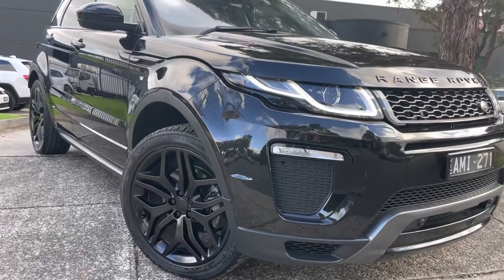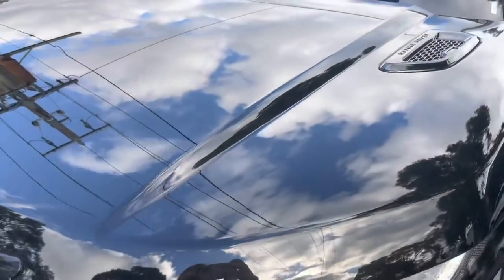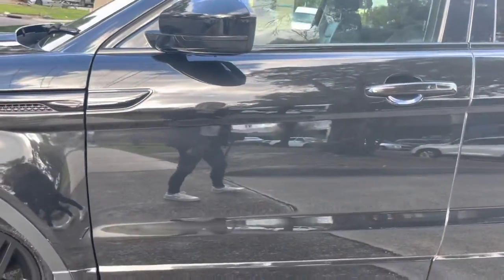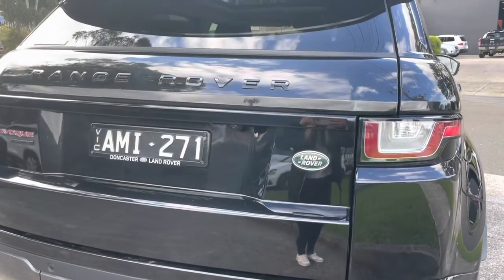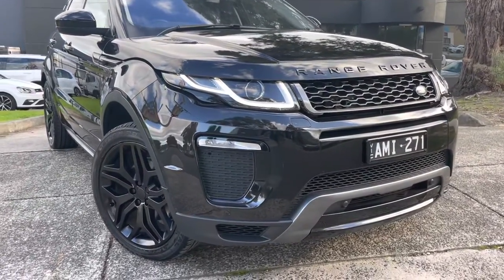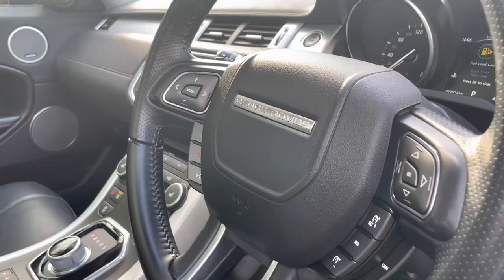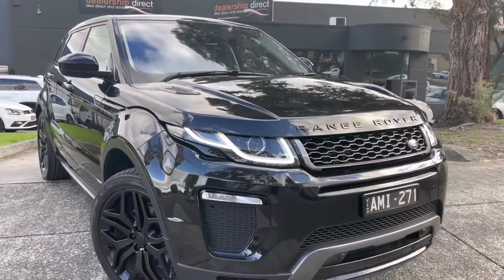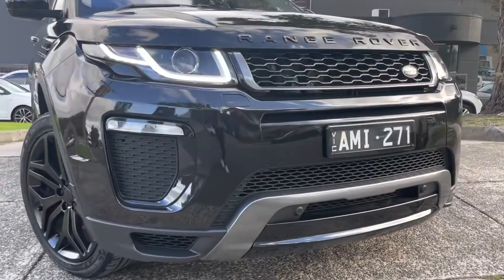Range Rover evoque